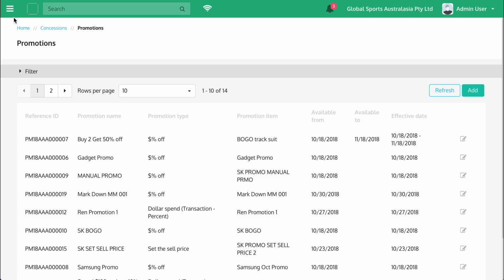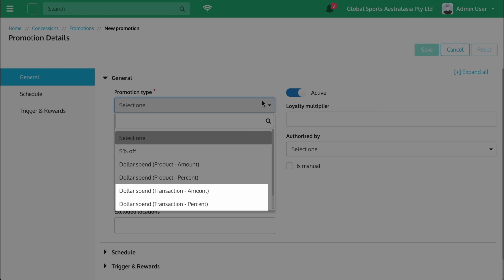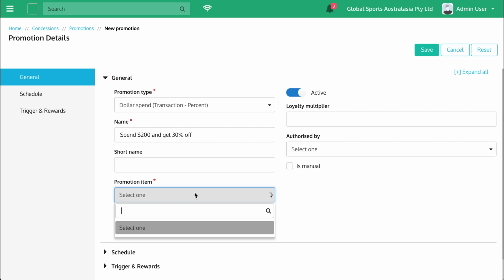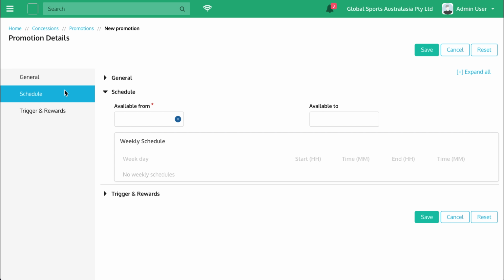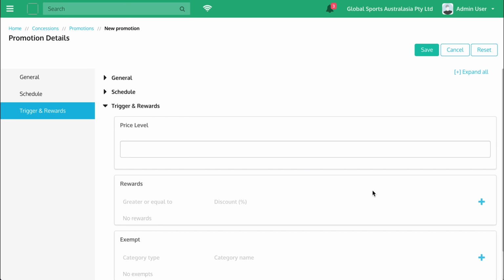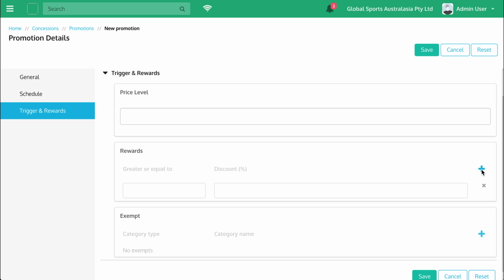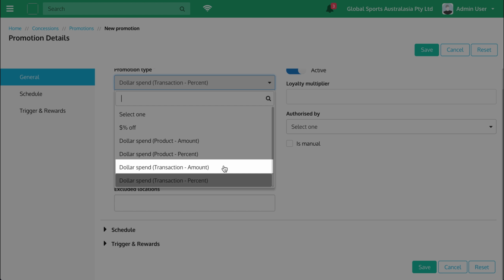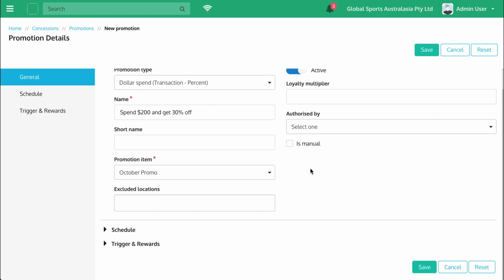Dollar spend (transaction) promotion in KRISP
Learn how to create a dollar spend (transaction) promotion in KRISP. This promotion can have discounts of either value or percentage.